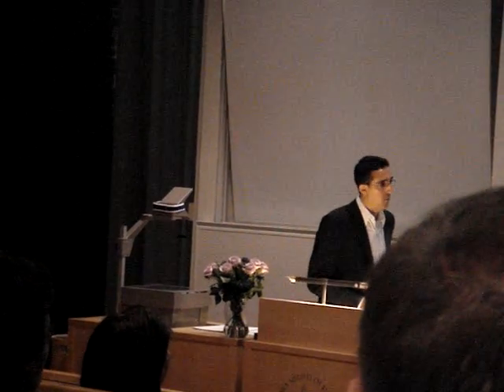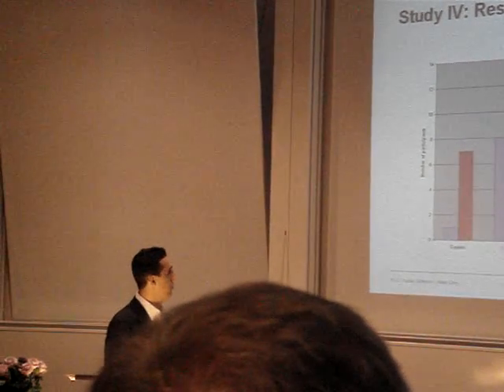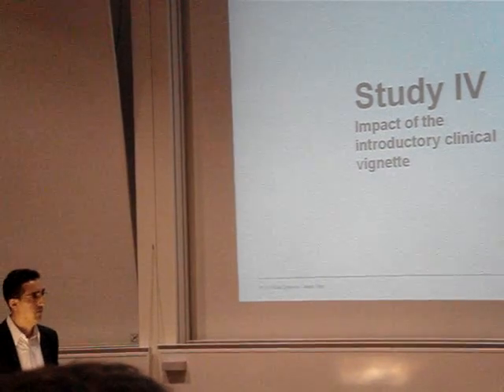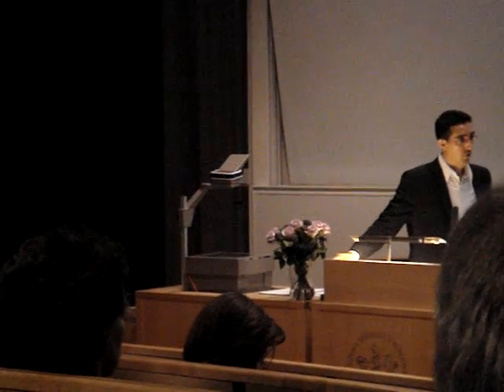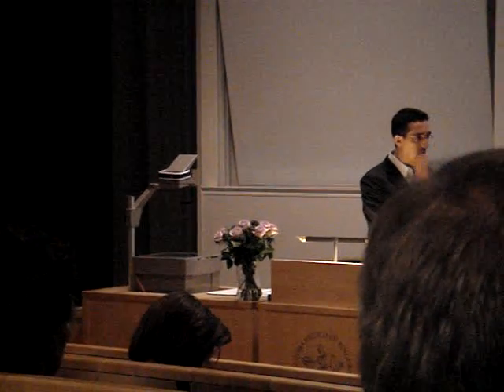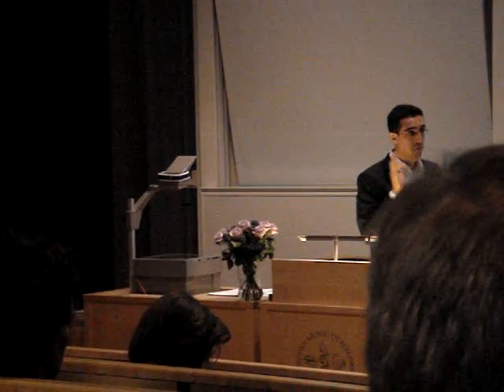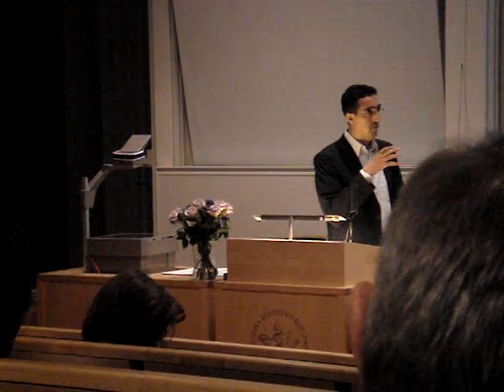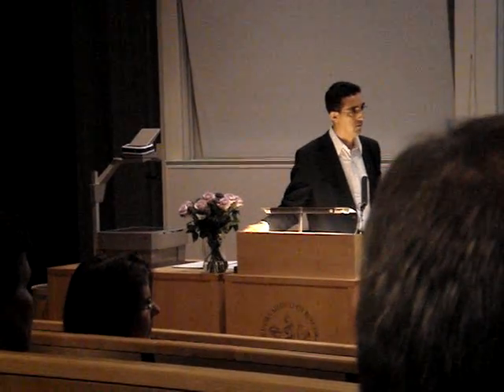My PhD Thesis Defense - part 3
Results from Study IV